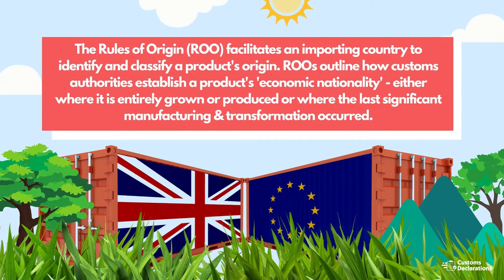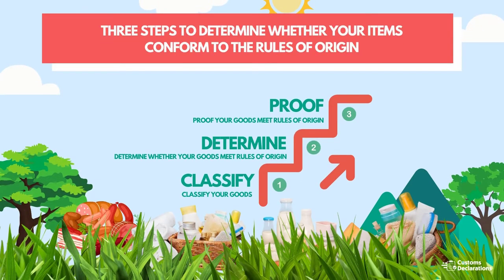A quick guide to UK EU rules of origin for traders | Customs-Declarations.uk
This is a quick guide to UK-EU rules of origin for traders, and its post-Brexit implications on customs declarations

To qualify for preferential tariff treatment, under the UK-EU Trade and Cooperation Agreement, post-Brexit, businesses must demonstrate the origin of goods traded with the European Union. If goods do not match the origin standards, they will not be eligible for preferential treatment, and will be subject to customs taxes or tariffs.

To take advantage of preferential rates negotiated under the UK-EU Trade and Cooperation Agreement, when importing into the UK or EU, they must claim preference on their customs declaration, and provide documentation that the commodities comply with the Rules of Origin.

Let us first try to understand what are the rules of origin?

The Rules of Origin facilitates an importing country to identify, and classify a product’s origin. Rules of Origin outline how customs authorities establish a product’s ‘economic nationality’. Either where it is entirely grown, or produced, or where the last significant manufacturing & transformation occurred.

When the production takes place in a single country, the process is straightforward. Given the complexity of modern global supply chains, which involves components and operations carried out in various countries, the application of rules of origin can be pretty challenging. Rules of origin are legal international trade tools, permitted under the World Trade Organization rules, and are common in international trade agreements. Numerous types of rules of origin regulations apply, and a product may be subject to more than one rule.

There are two types of rules of origin.

Non-preferential rules of origin are applied in order to implement a variety of commercial policy measures, such as anti-dumping and countervailing charges, trade embargoes, safeguard measures, and quantitative limits or tariff quotas.

Preferential rules of origin establish whether items qualify as being from specific nations, subject to special arrangements and agreements. When all requirements meet, businesses may import the items of preferential origin, at reduced or zero duty rates.

Following are the major steps to comply with Rules of Origin to claim zero tariffs on your goods:

Step 1: Classify your goods.
Step 2: Determine whether your goods meet rules of origin.
Step 3: Proof your goods meet rules of origin.

For international trade purposes, all commodities classify in a standard way, a standardised system of naming, descriptions and numbers used to identify products. To determine the applicable rule of origin, you must know the classification of your commodities. You can categorise your commodities, using the Customs-Declarations commodities tool, available within the app.

There are distinct rules for various products known as Product Specific Rules. You must understand your supply chain, to determine where your goods or commodities originate. Whether they originate in the United Kingdom or the European Union, or elsewhere in the world.

When determining whether your UK exports to the EU, meet rules of origin criteria, you can include EU-sourced materials and processes if there is a qualifying level of output in the UK. This is referred as ‘cumulation’.

If the product you are exporting, contains non-originating material, you must adhere to the applicable Product Specific Rule. Customs-Declarations can help you in determining the Product Specific Rules, that conforms to the Trade and Cooperation Agreement and HMRC guidelines.

Businesses must provide evidence, that their goods meet rules of origin. Following are some of the potential pieces of evidence:

Evidence of origin from the supplier, such as a supplier declaration.
Self-declare that the goods meet Rules of Origin.
Importers can alternatively claim for zero tariffs based on their knowledge.